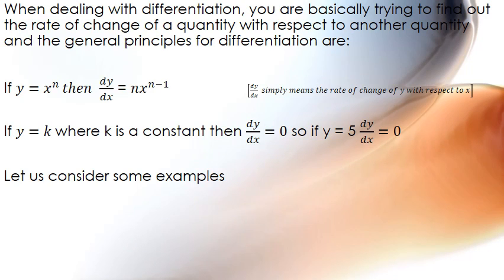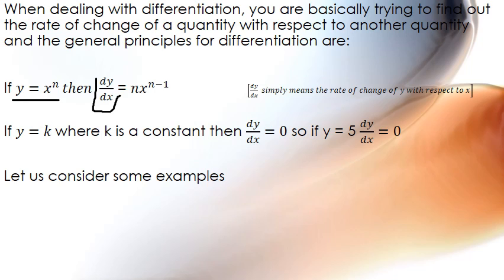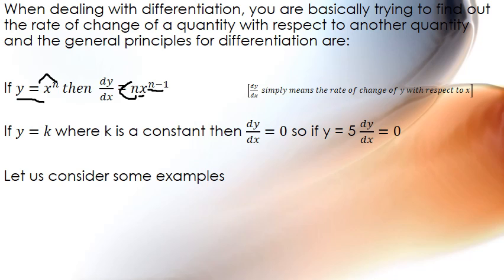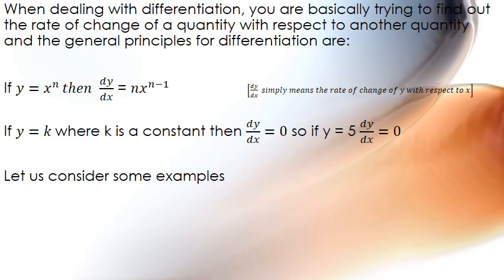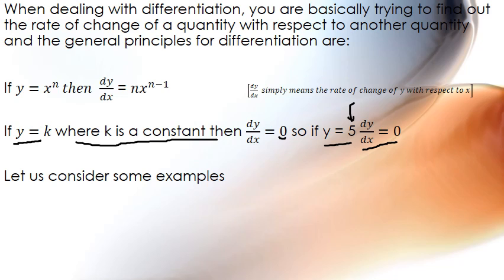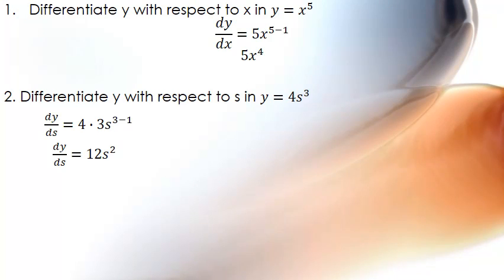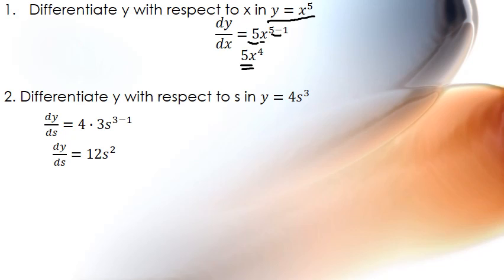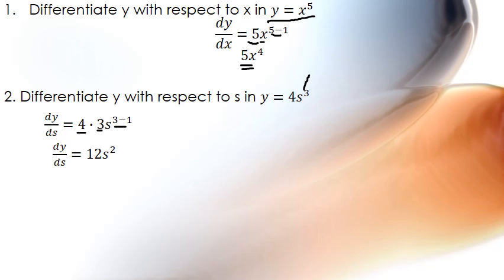Introduction to Differential Calculus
This video was made to provide a brief Intro to Differential Calculus Enjoy.